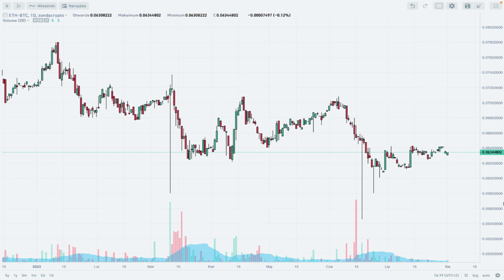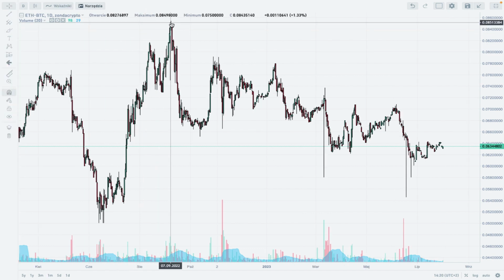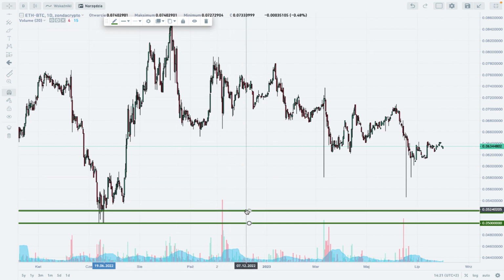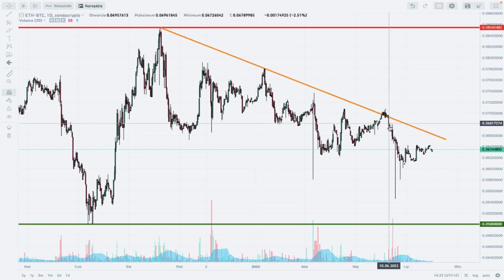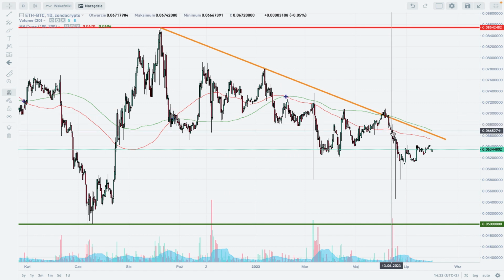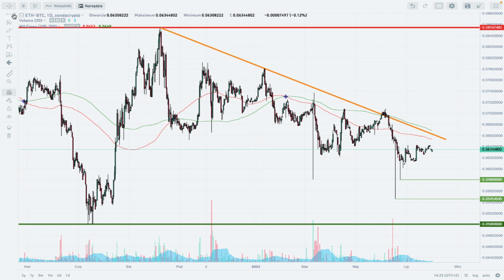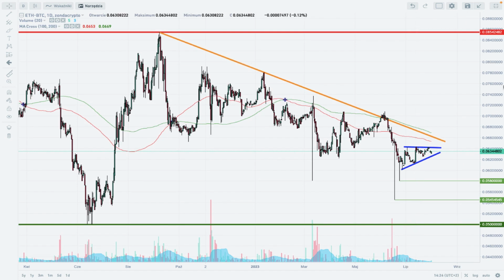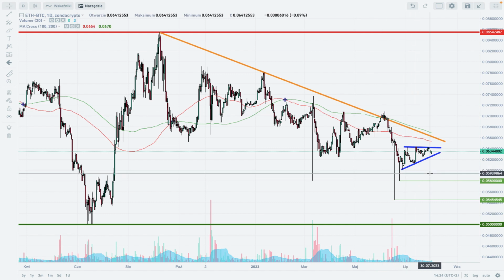ETH/BTC analysis on zondacrypto exchange | Trade More Effectively - 01/08/2023